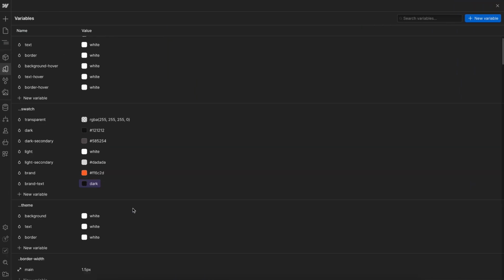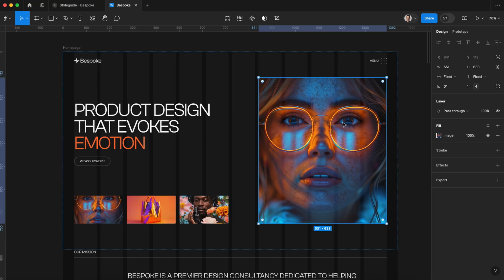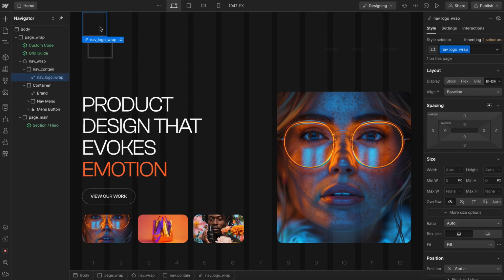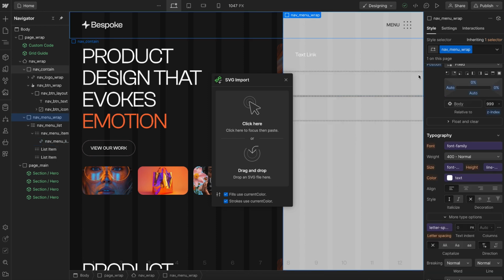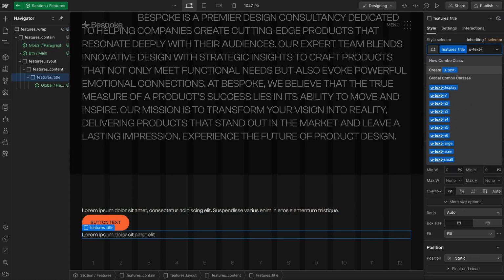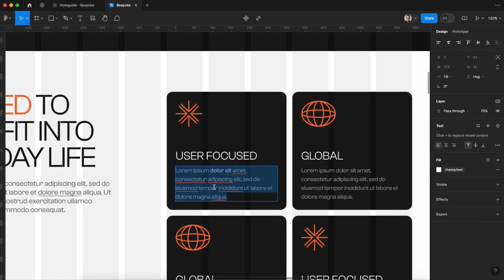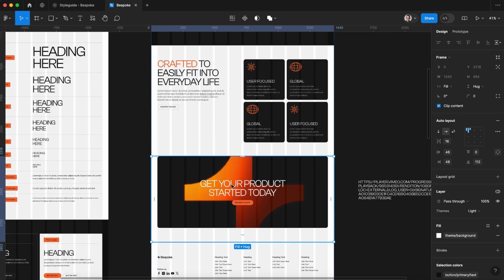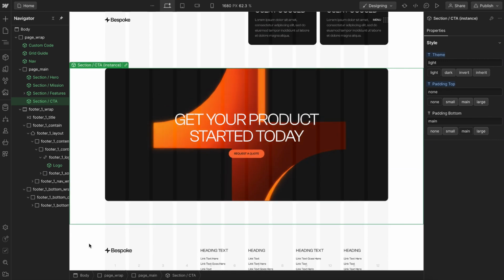Build a Webflow Portfolio Site in 40 Minutes